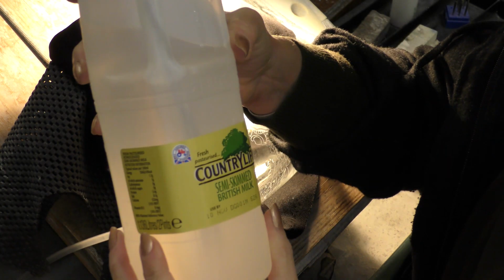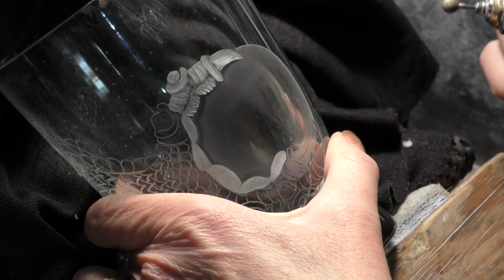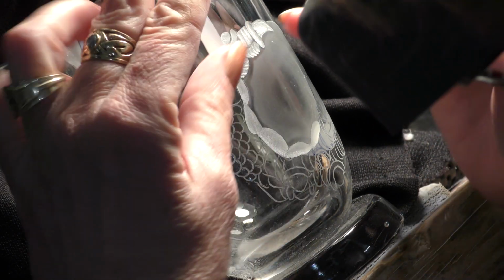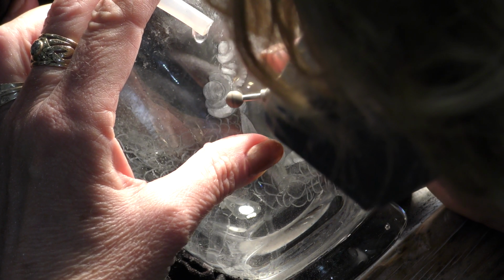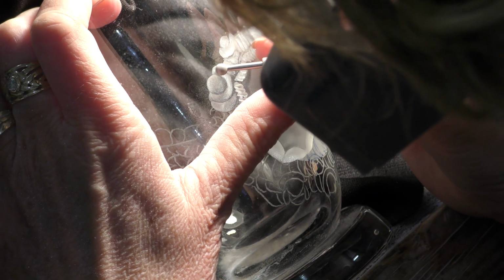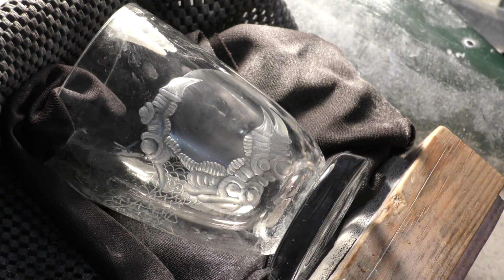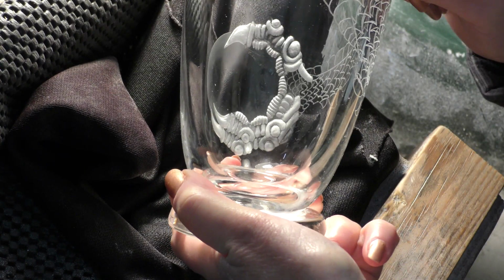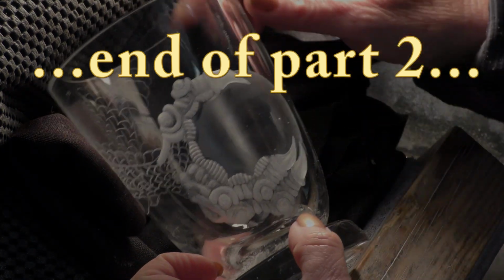Glass engraving tutorial for beginners, Dragon and the Fairy Vase - the engraving part 4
The hand engraving of this crystal vase continues...